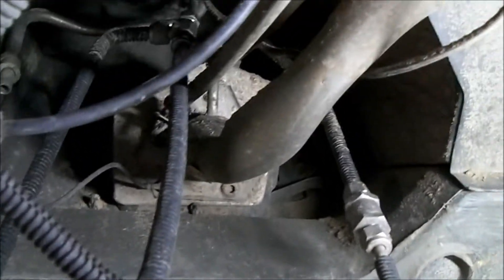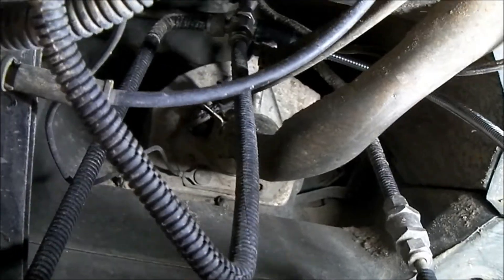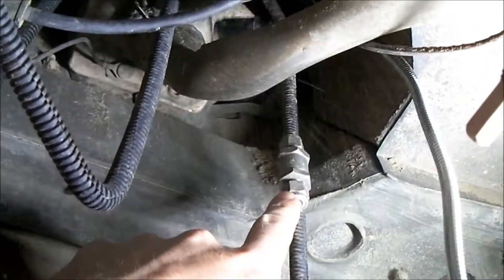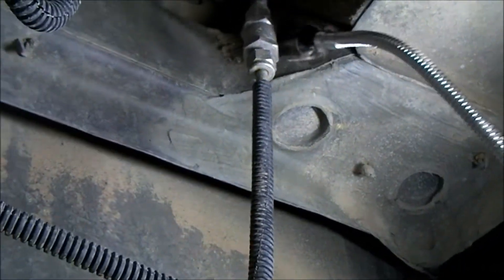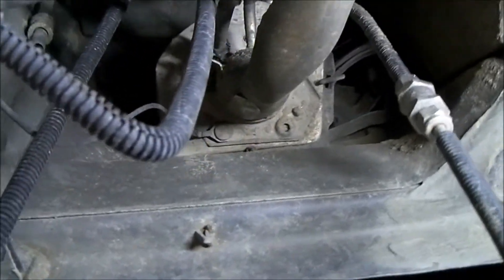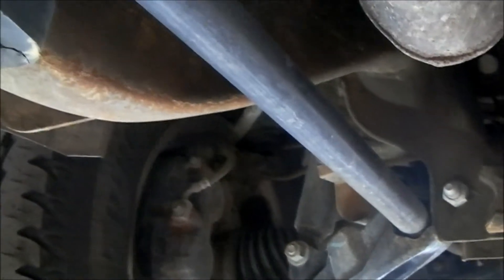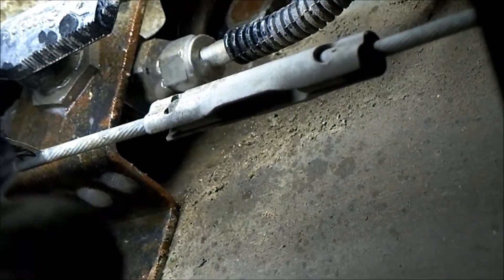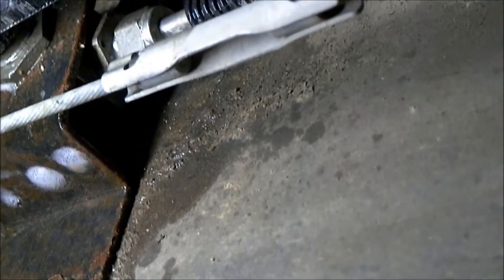CNG Leak Check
Using a flammable gas leak detector and leak detection solution to find a leaking fitting on 2010 Chevy Suburban with a CNG system installed.